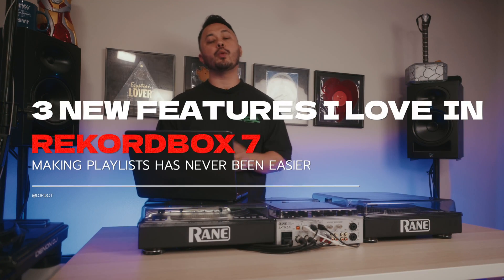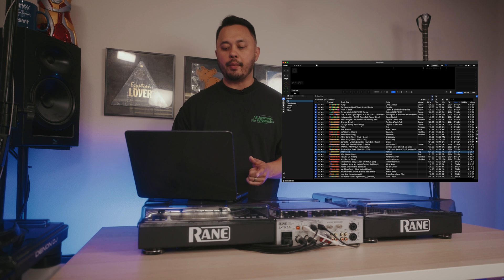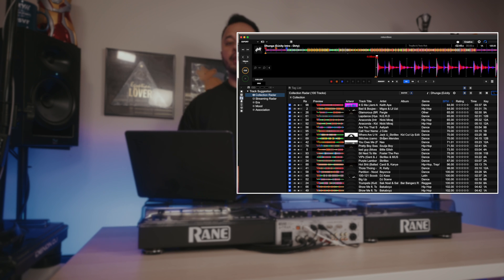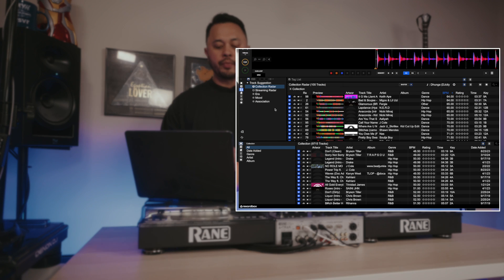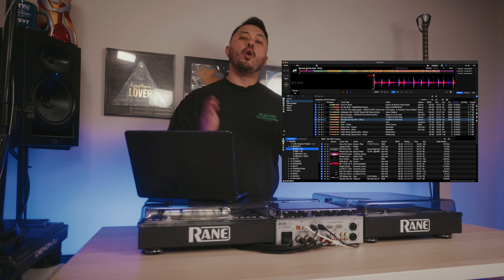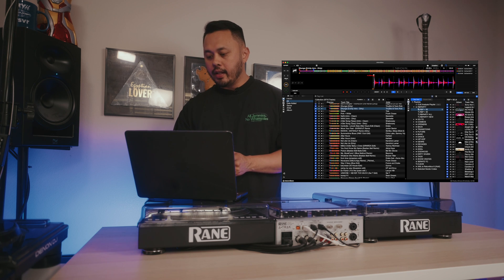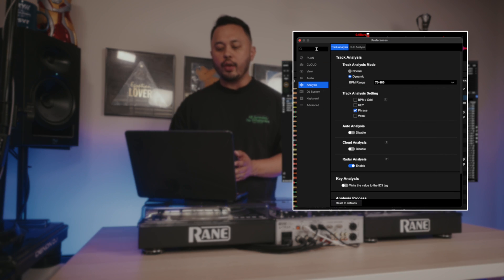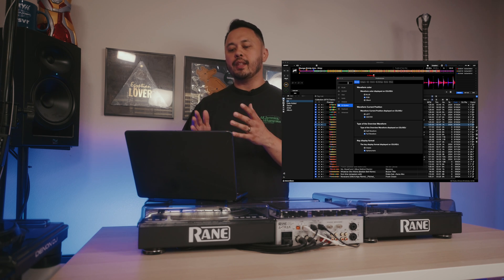3 Best New Features In Rekordbox 7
Discover the 3 best new features in Rekordbox 7! If you're a DJ who already uses Rekordbox, you won't want to miss out on getting familiar with these!